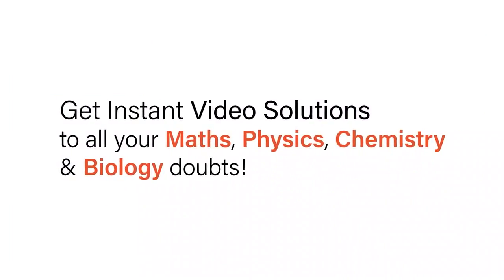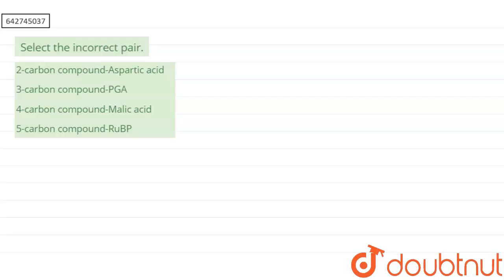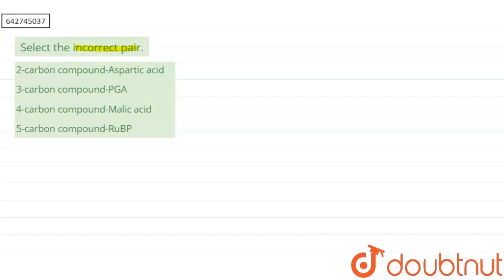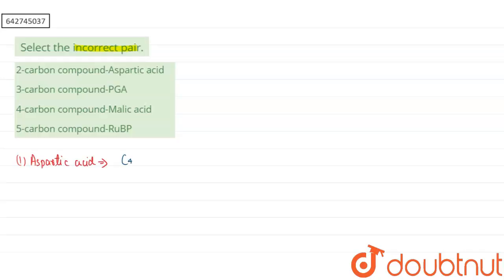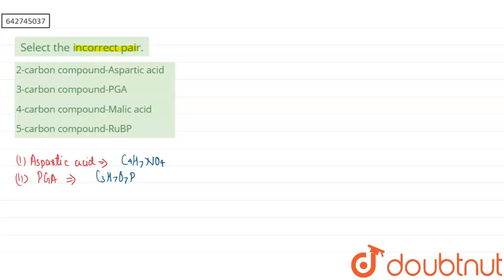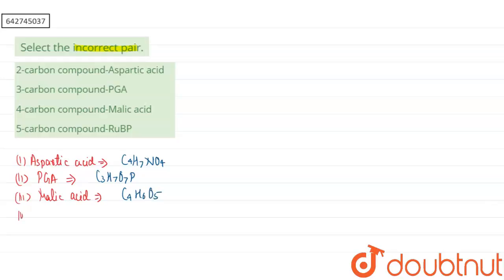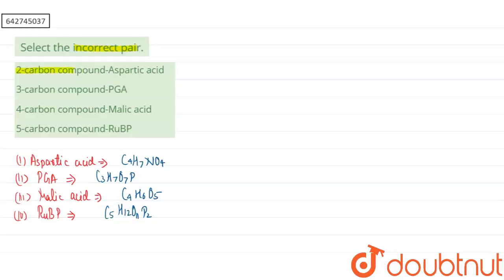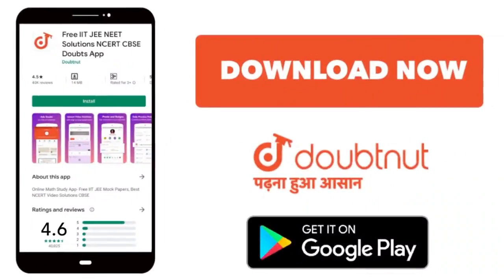Select the incorrect pair. | 11 | PHOTOSYNTHESIS IN HIGHER PLANTS | BIOLOGY | NCERT FINGERTPS E...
Select the incorrect pair.
Class: 11
Subject: BIOLOGY
Chapter: PHOTOSYNTHESIS IN HIGHER PLANTS
Board:NEET

👉 Have Any Query? Ask Us.